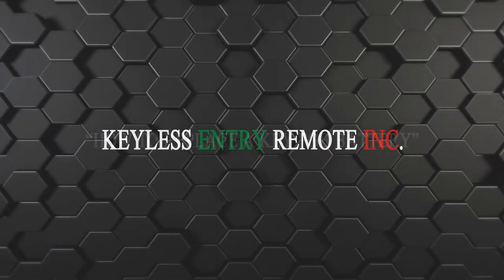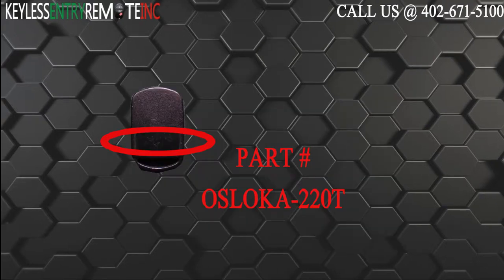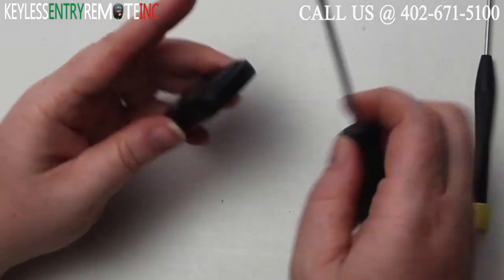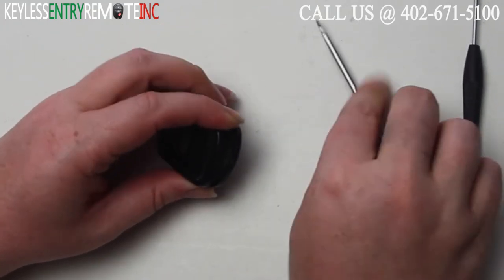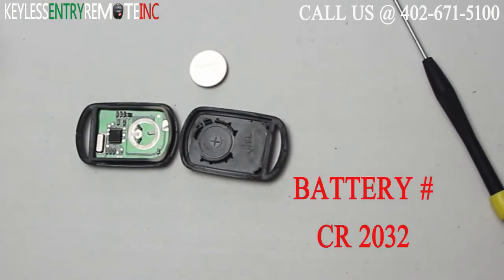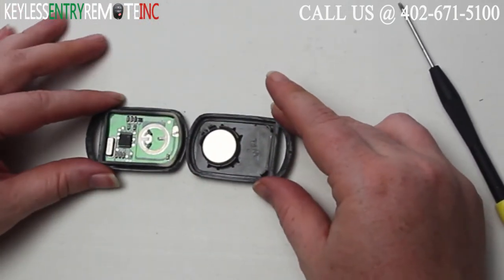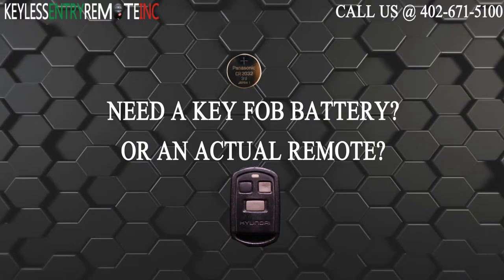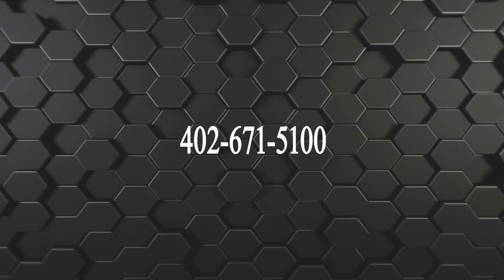How To Replace Hyundai XG350 Key Fob Battery 2002 2003 2004 2005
This video will show you How To Replace Hyundai XG350 Key Fob Battery 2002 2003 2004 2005 To Order This Remote Visit: